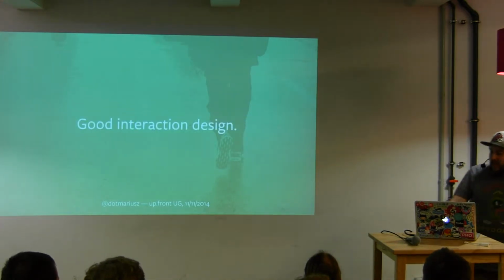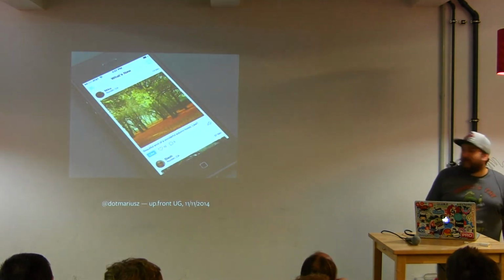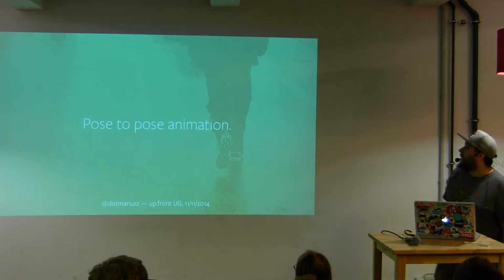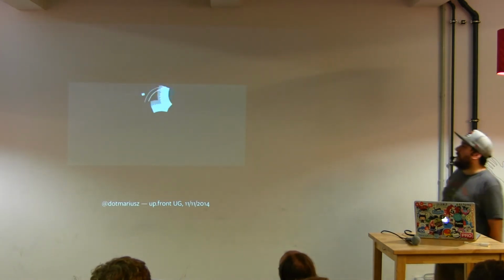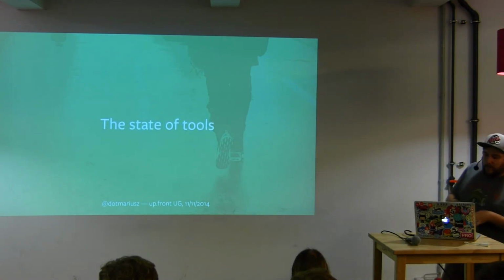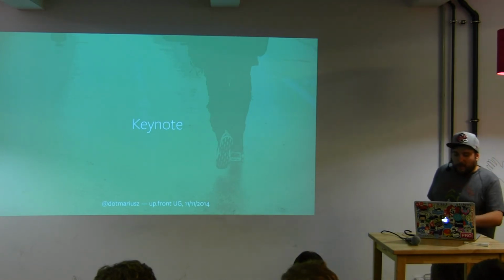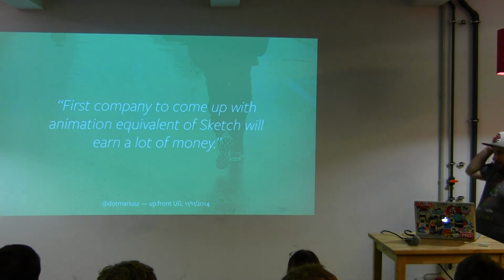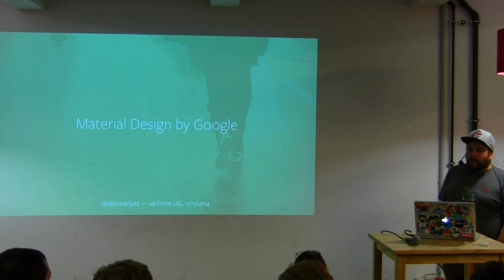Mariusz Ciesla: Making Animations Make Sense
Judging by the number of animated GIFs on Dribbble, we can probably all tell that fancy animations and transitions are all the rage in interaction design. How do we make sure they add to the experience, rather than being a fancy distraction, though?

Mariusz is a designer, developer and co-founder of Lifetramp.com. He’s a big fan of both animations and good user experience, which led him to running a Gibbon playlist about designing meaningful UI animations. Really bad at maintaining balance on a skateboard.